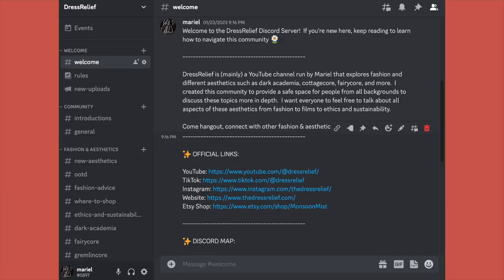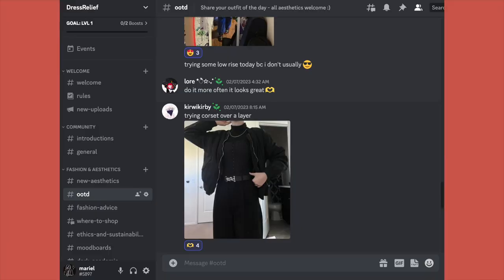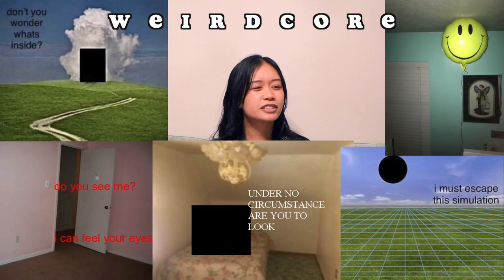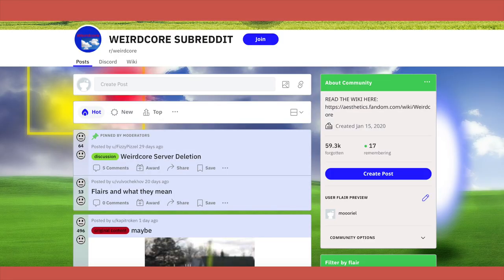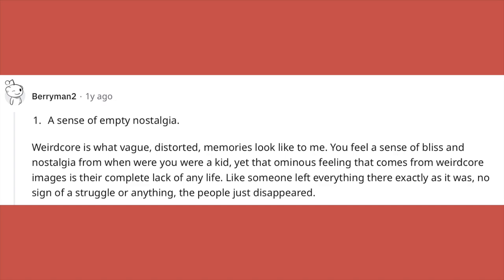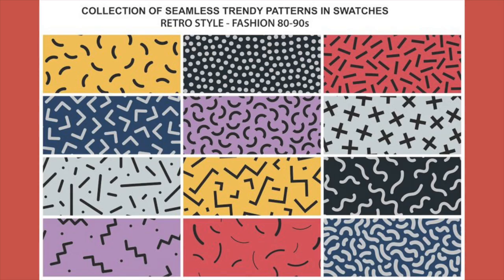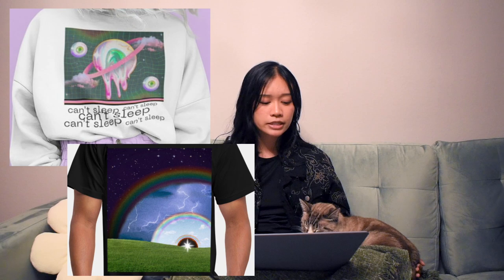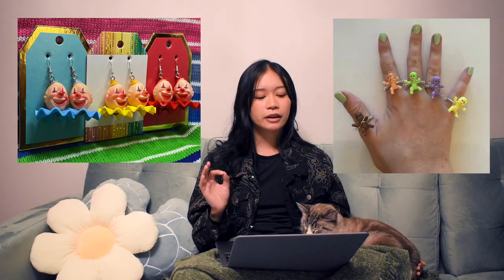How to Build a WEIRDCORE, DREAMCORE, or KIDCORE Wardrobe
If you would like to connect with other people interested in fashion & niche aesthetics, get more outfit inspo, discuss aesthetics more in depth, and attend virtual events like AMA (Ask Me Anything)'s, join my Discord server

It's 100% free and everyone is welcome!  I have a lot of future plans for this and would love to build a thriving fashion community so come & hang out in the server if you're interested!

TABLE OF CONTENTS:
00:00 intro
01:31 weirdcore
05:56 dreamcore
07:49 kidcore
09:52 where to shop!

Silent Observer - Sarah, The Illstrumentalist
It'll Be Alright - R.LUM.R
Sunshower - LATASHÁ
Sweet Tides - LATASHÁ
Manhattan - Dyalla

I post videos at least every other week, mostly regarding fashion but may include a few beauty/makeup and lifestyle related videos as well.